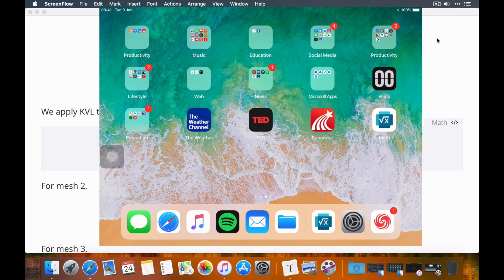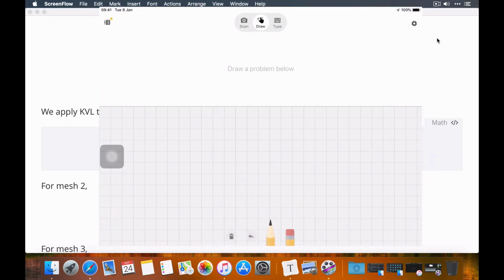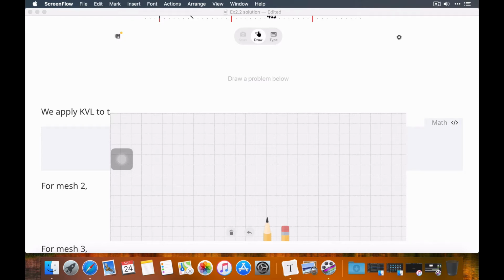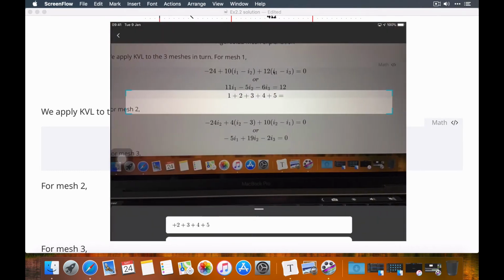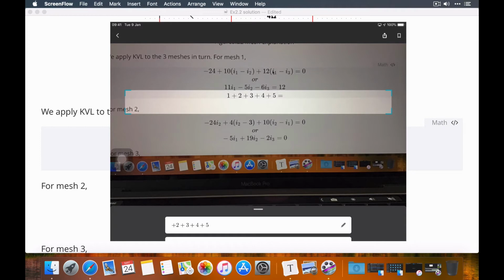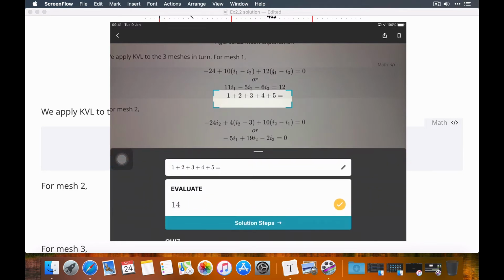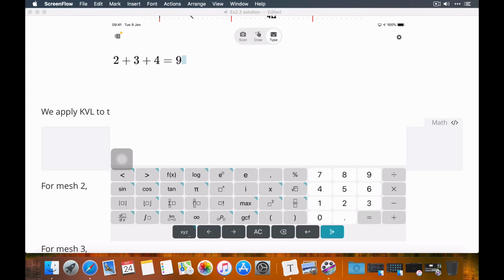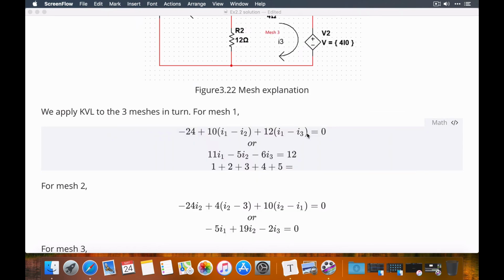Microsoft Math application tutorial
With Apple Pencil and Microsoft Math application, you can draw an equation and insert into the markdown editor. The equation is copied in Latex format. It could be another solution for students and beginners to input equations quickly for formal submission.